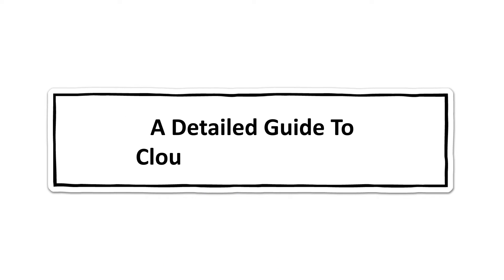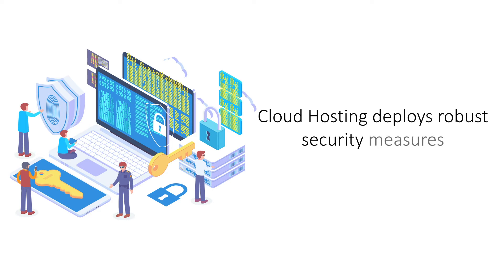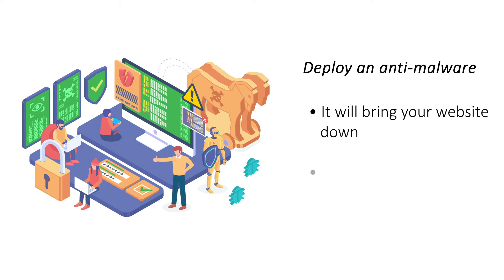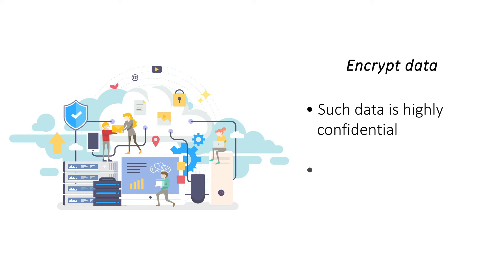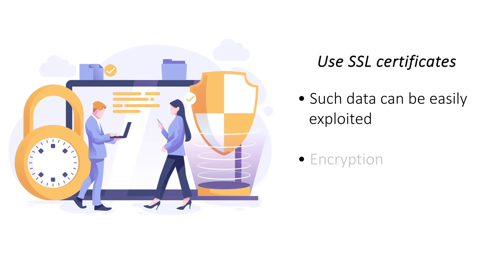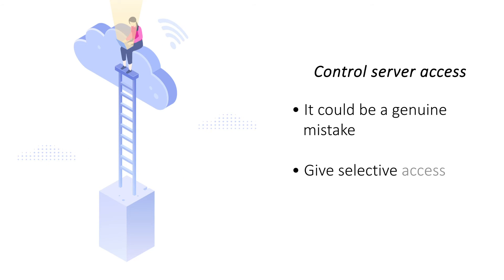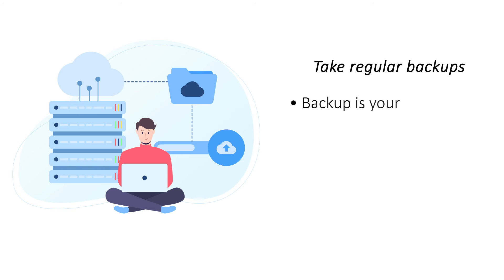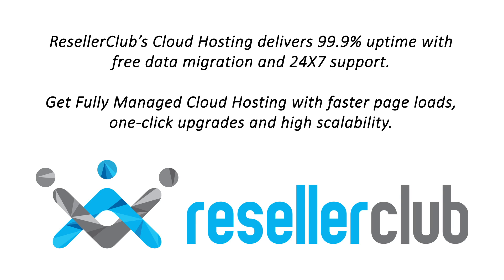A Detailed Guide To Cloud Hosting Security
Security is a crucial element of web hosting which needs to be always sound and uncompromised. Cloud Web Hosting is a reliable hosting platform which protects the website with its advanced security measures. This blog post explains how does Cloud Server Hosting guarantee data security For securing your Cloud Hosting environment, you can deploy an anti-malware, encrypt data, use SSL certificates, control server access and more.

In this video, you'll get to know all things about Cloud Hosting Security in detail.

Get Cloud Hosting plans with 24*7 support and instant scalability